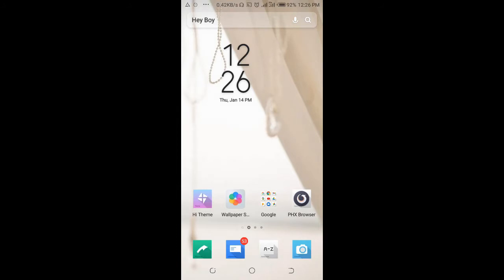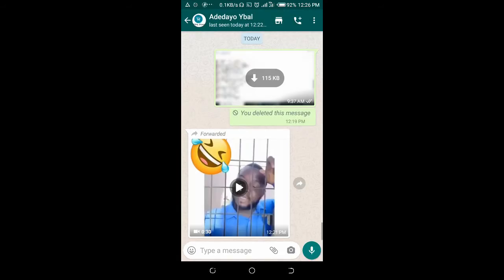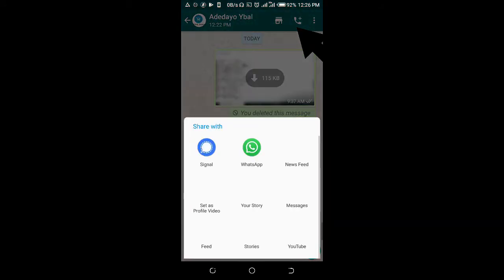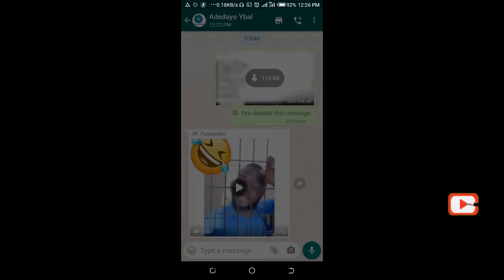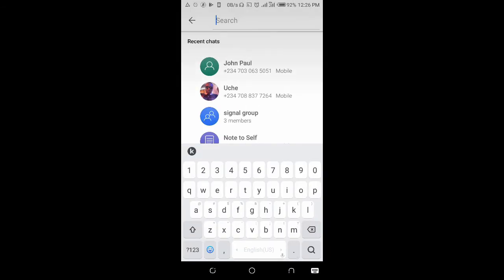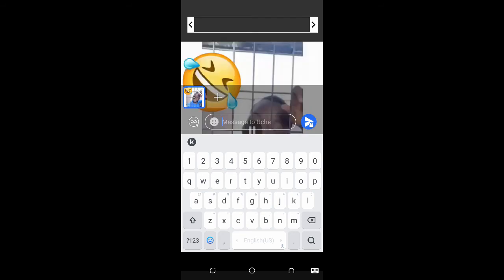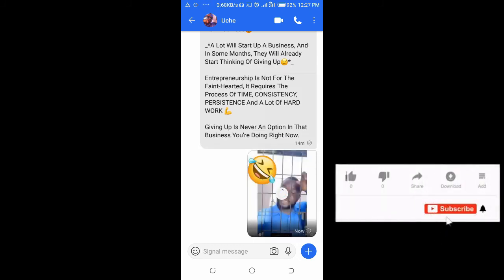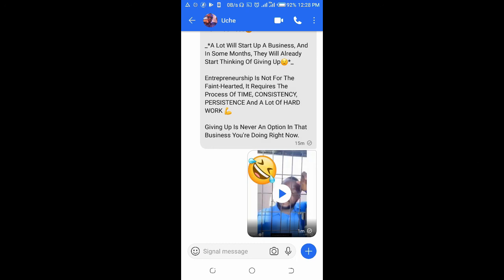How to Forward Video from WhatsApp to Signal Private Messenger App